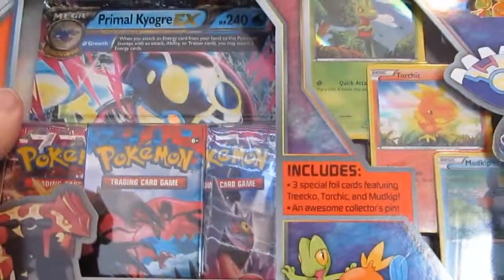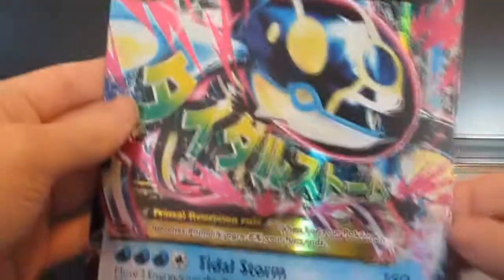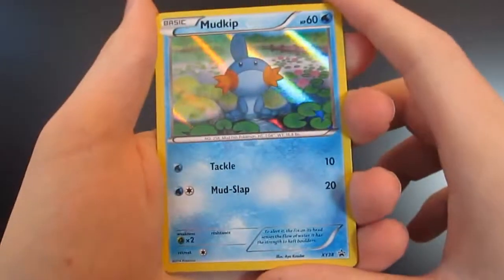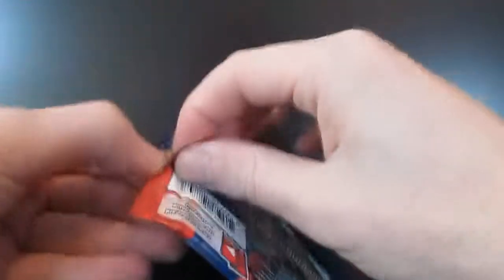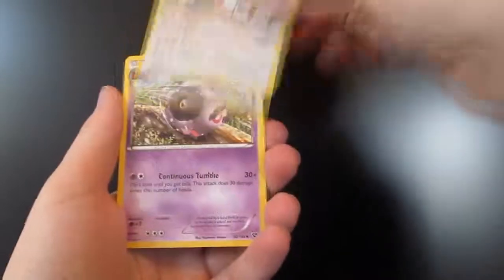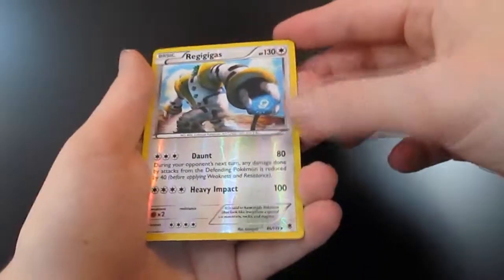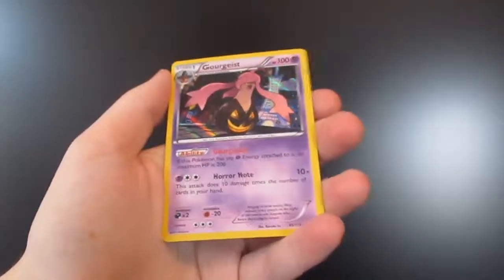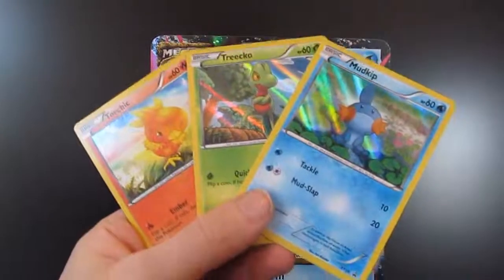Pokemon TCG Box Opening - Hoenn Collection Kyogre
Come join as box openings STORM back on to the channel with the Hoenn Collection Kyogre version

Music made and created by Jason Shaw @ audionautix.com